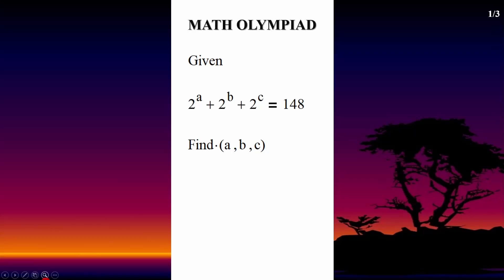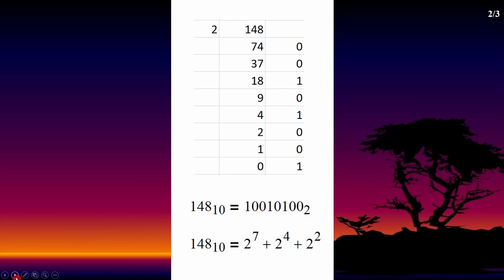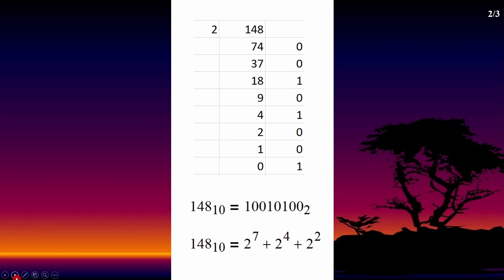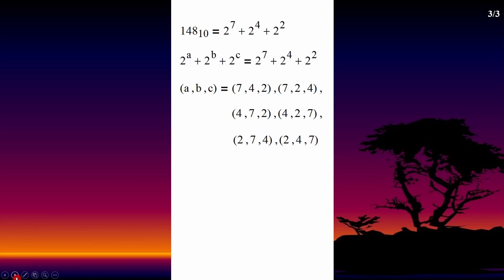short 64 original : Find solution use binary number